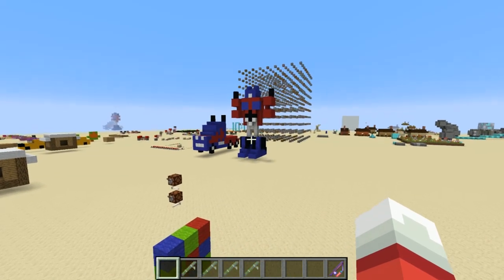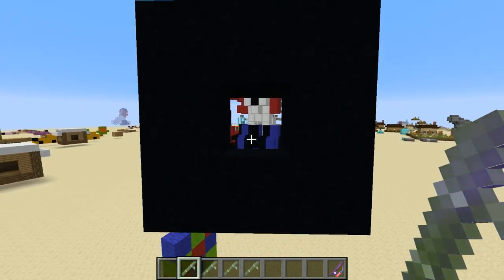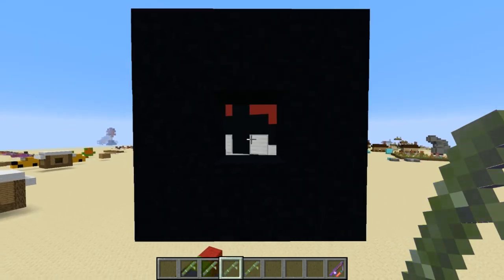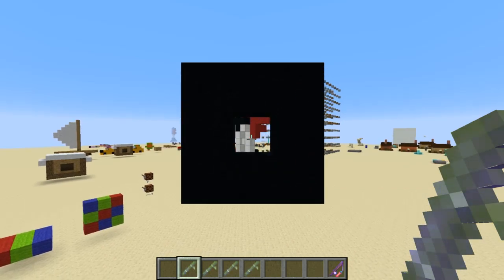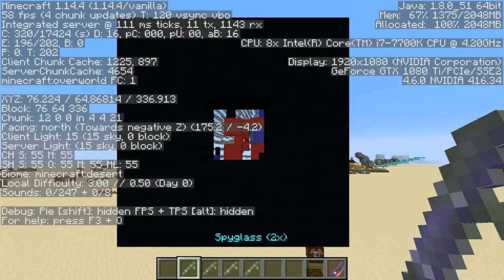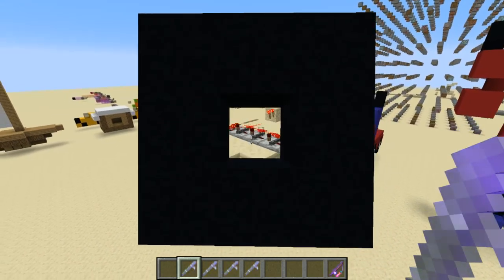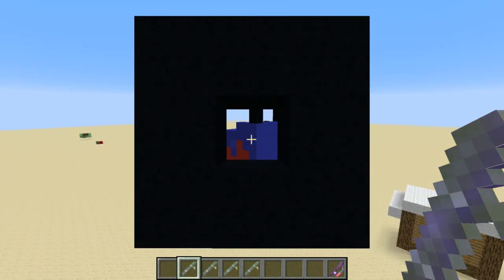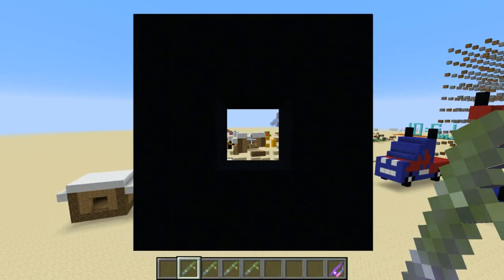Spyglass in Minecraft 1.14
I made a craftable spyglass datapack, which lets you zoom in at various magnification levels.